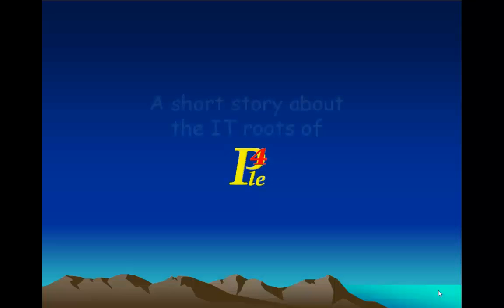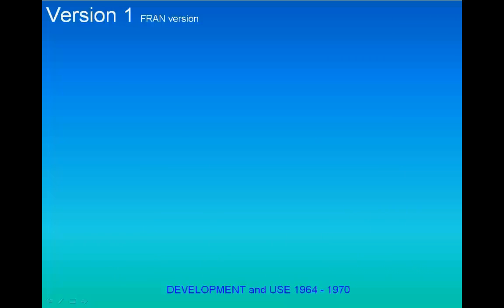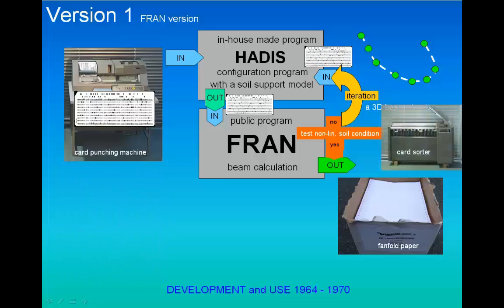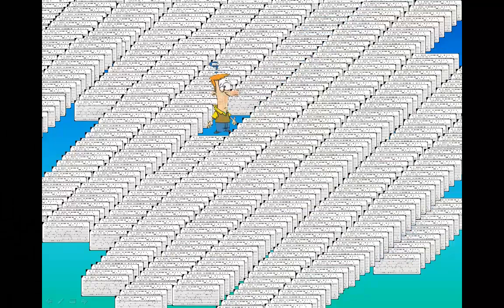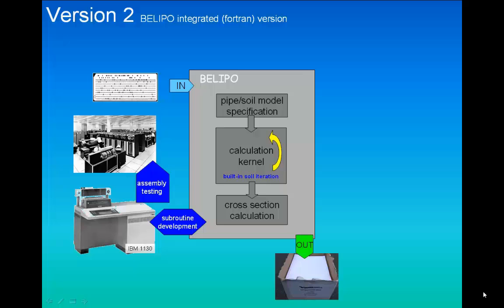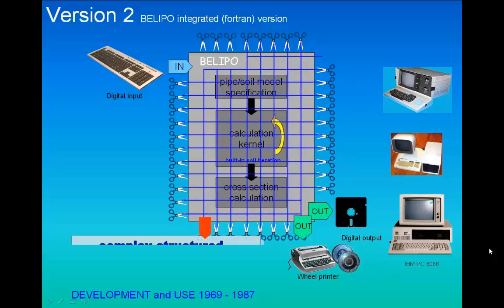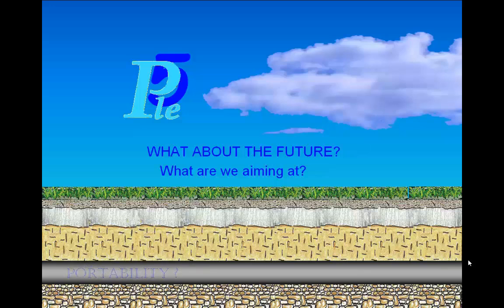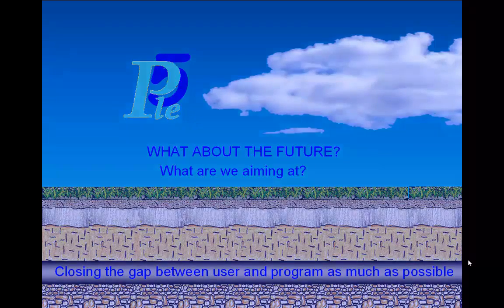IT roots of Ple4Win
A short story about the development of Ple4Win over the last 5 decades